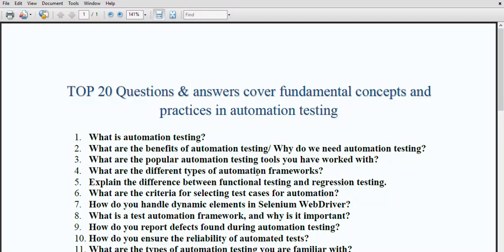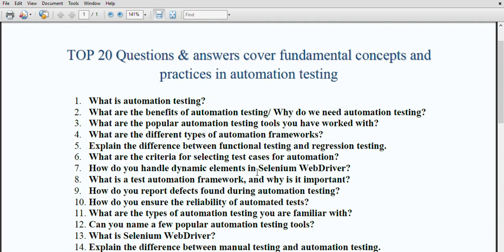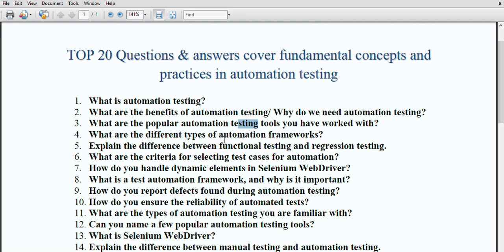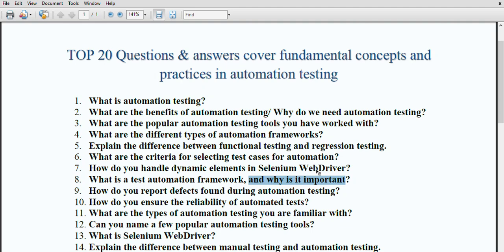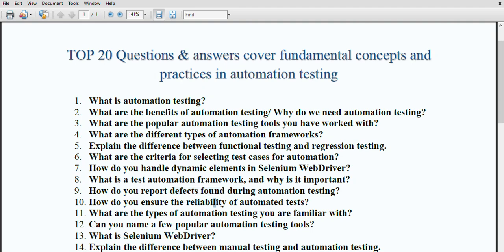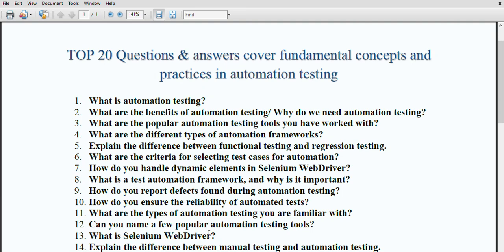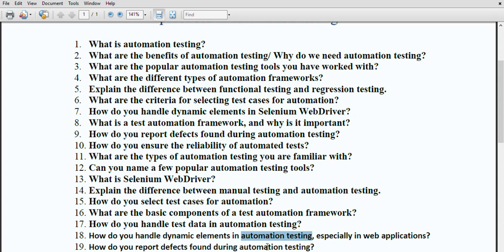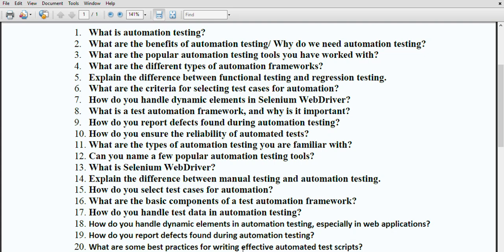TOP 20 "zero level" Questions & answers for automation testing, suitable for beginners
"zero level" interview questions and answers for automation testing, suitable for beginners
TOP 20 Questions & answers cover fundamental concepts and practices in automation testing